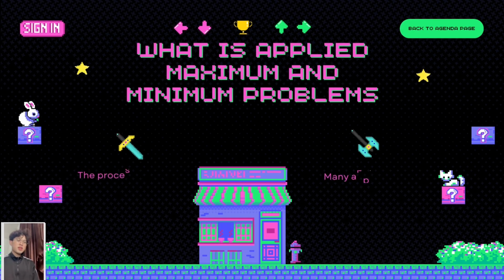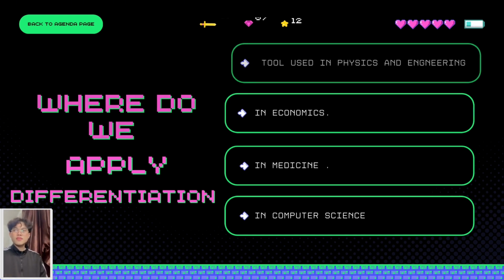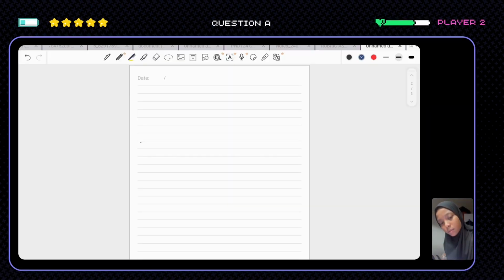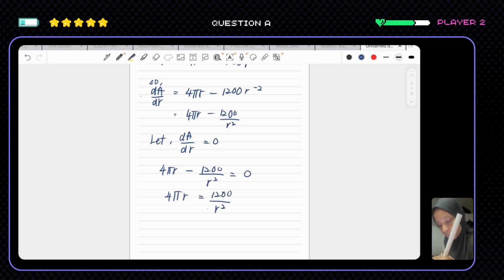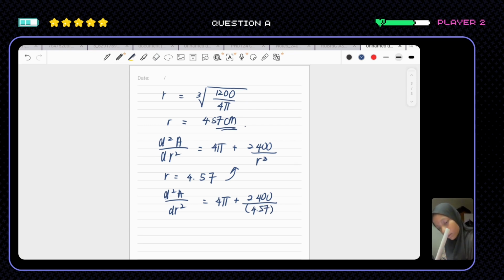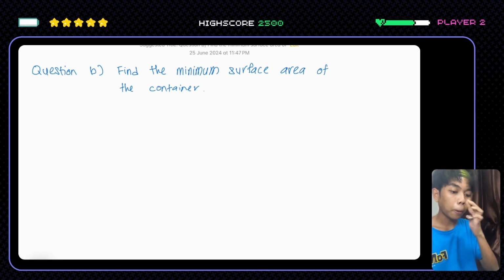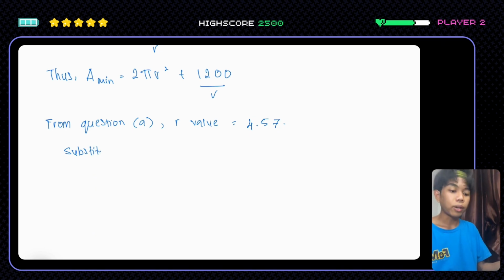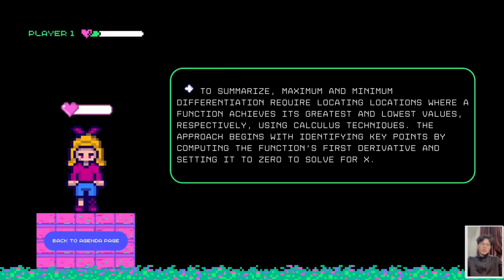MAT183 APPLIED MAXIMUM AND MINIMUM PROBLEMS